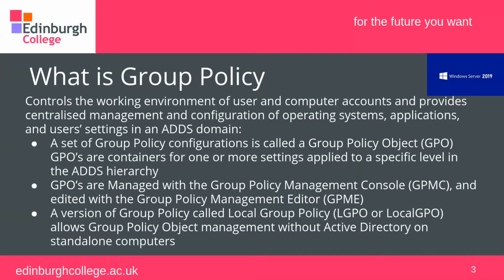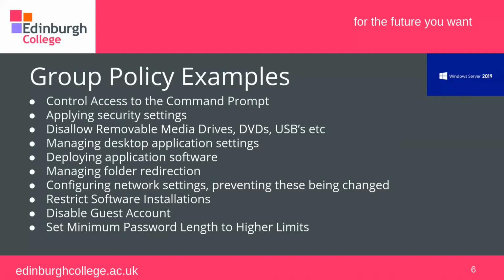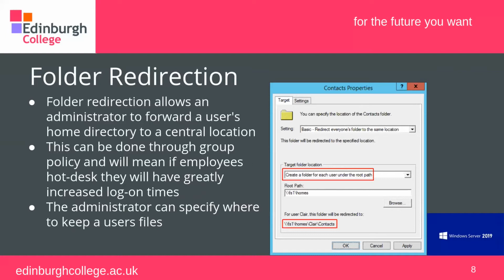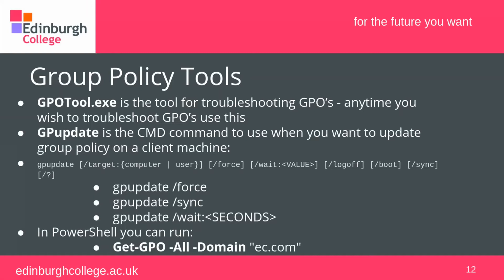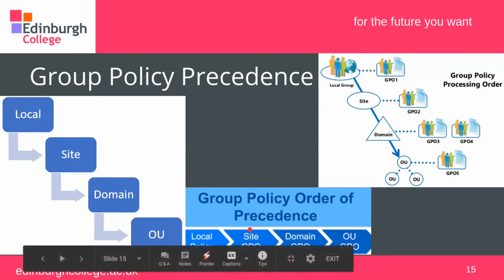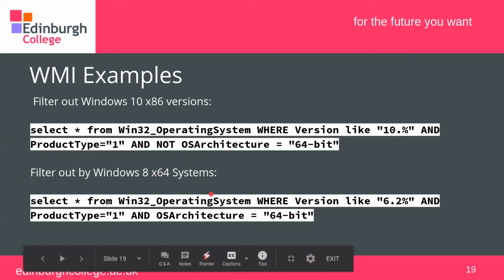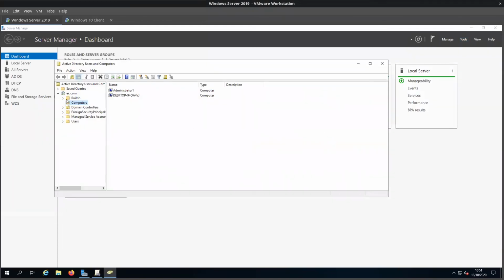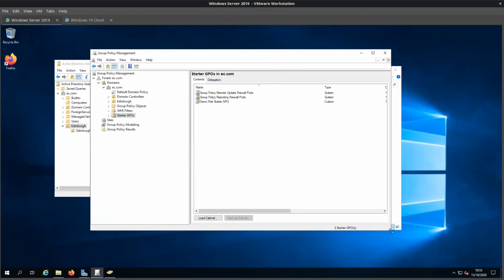Windows Server 2019 Administration - Topic 5 Group Policy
This is a video to support my online teaching of SQA Unit H16X35 - using my own materials. Learn the basics of group policy theory and how to apply this in a test server 2019 domain.